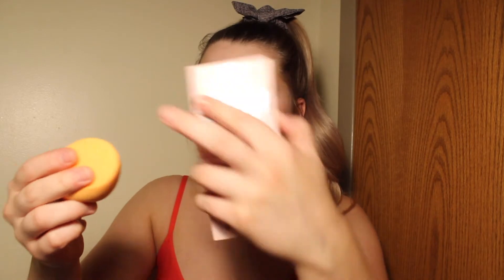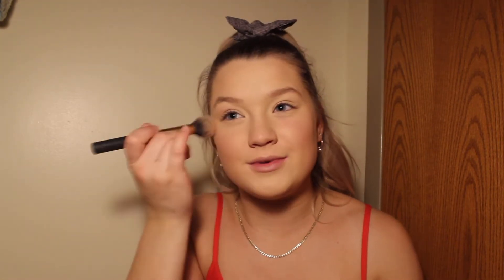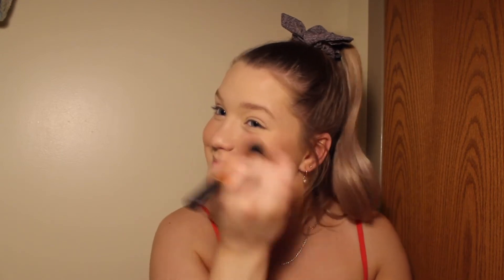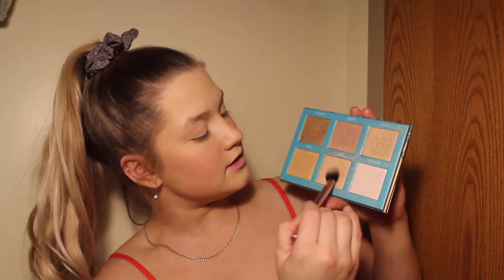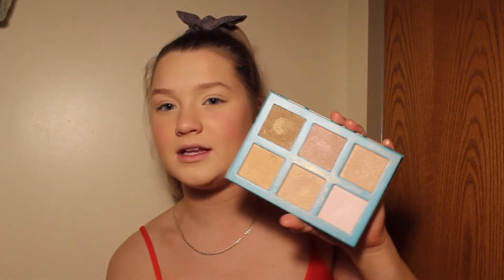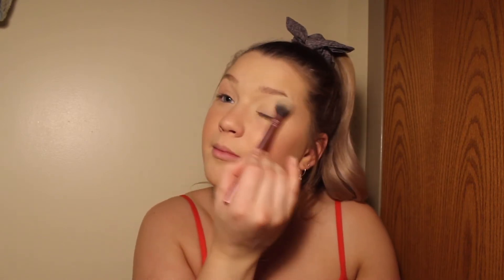In Depth Natural Glam Makeup Tutorial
Hey guys! Sorry for the delay on the video I have been having a lot of technical difficulties with my equipment. I hope you guys enjoy this chatty in depth makeup tutorial!